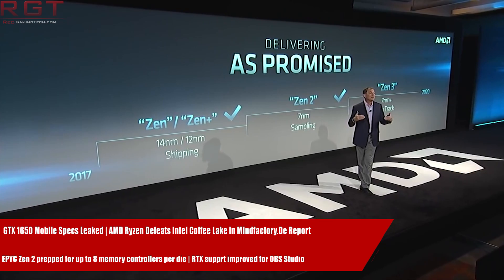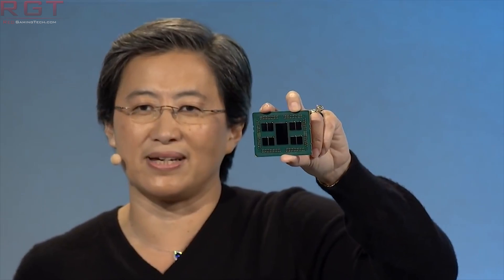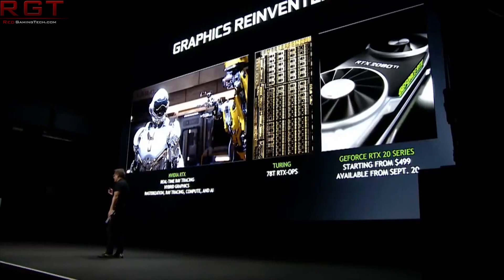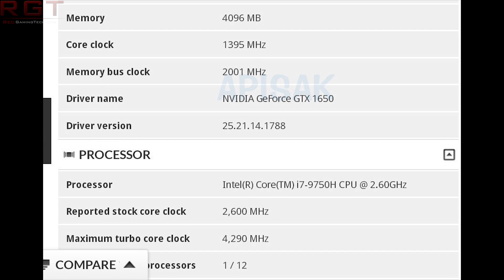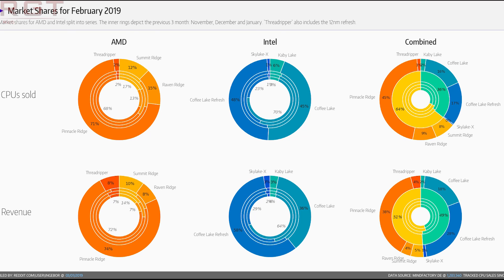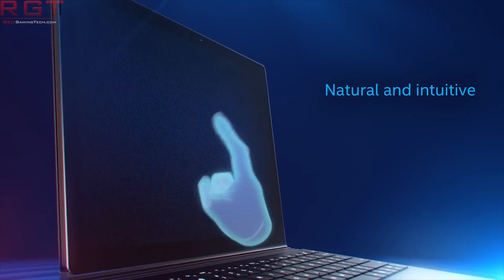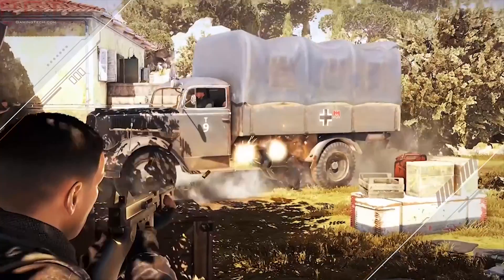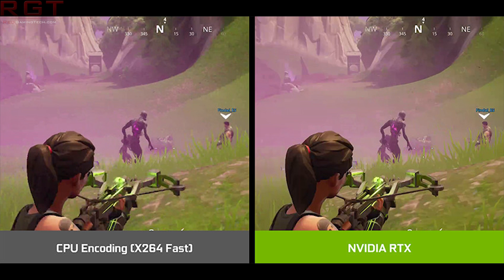GTX 1650 Mobile Specs Leaked | AMD Ryzen Defeats Intel Coffee Lake in Sales / CPUs Sold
We have get another Nvidia GTX Turing leak, as specs for an alleged GTX 1650 "laptop" or mobile GPU have leaked. We get a nice look at the clock speed and memory configuration here.

We also see AMD preparing EPYC Rome 2 AKA Zen 2 for supporting up to 8 memory controllers per die. Elsewhere, AMD have beaten Intel both the CPUs sold and hardware revenue race in the Ryzen vs Intel battle, according to Mindfactory.de.

Finally, we see improvements for RTX (and older Geforce cards) on OBS studio, with some nice performance improvements.